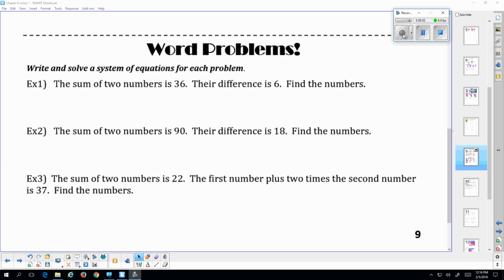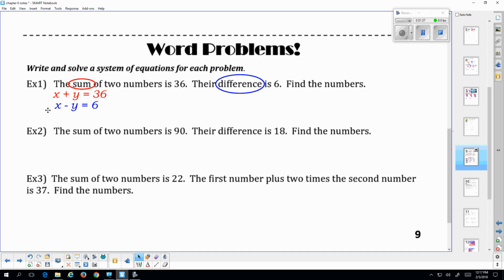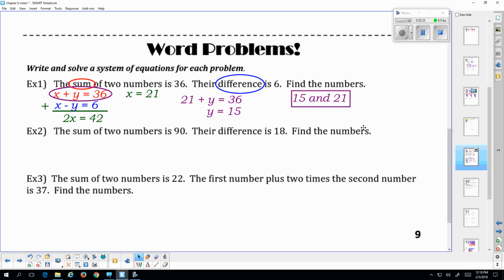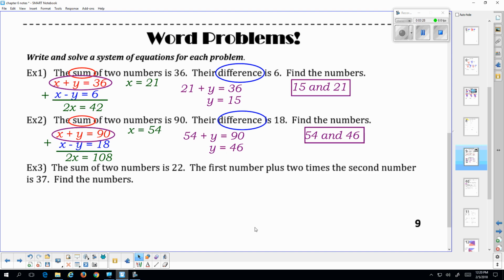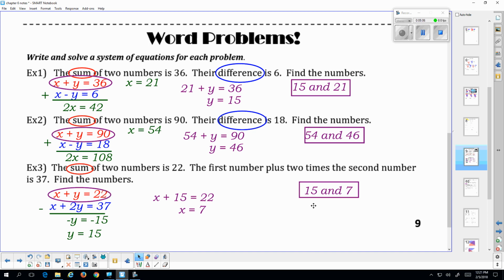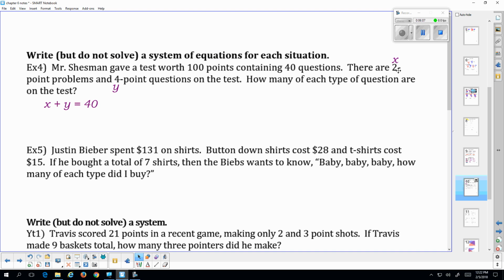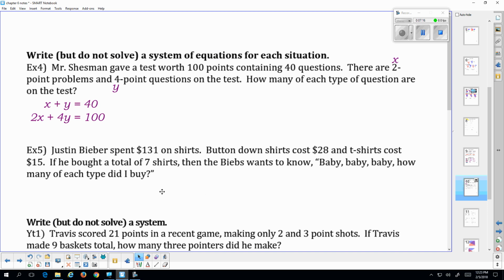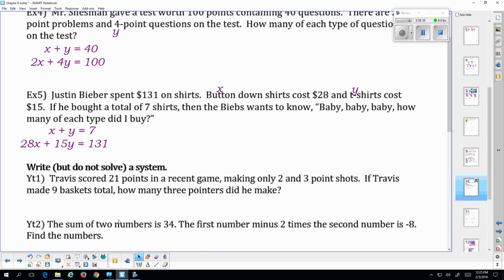Chapter 6 Page 9 10 notes Word Problems